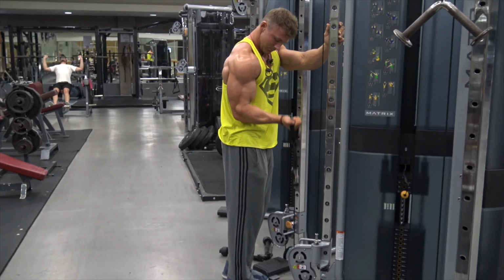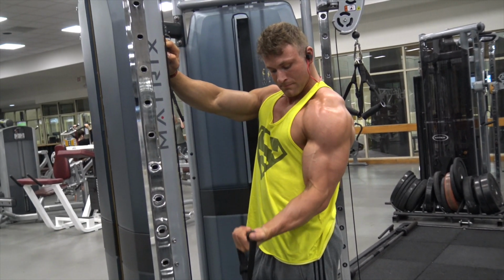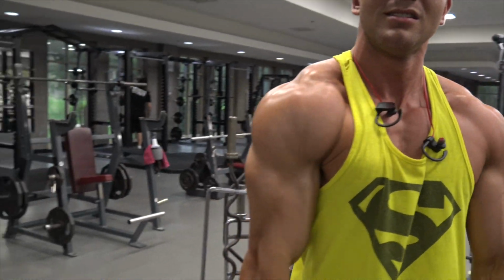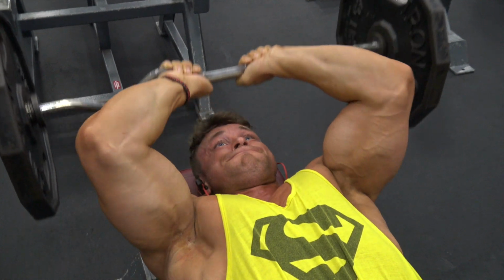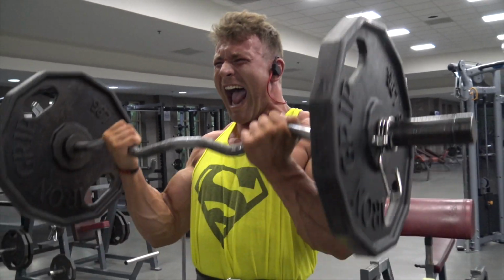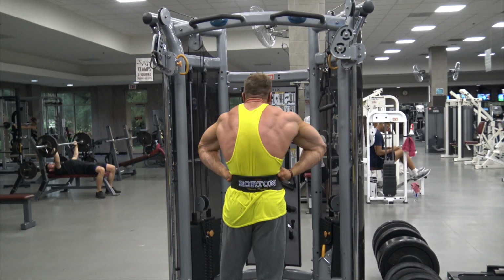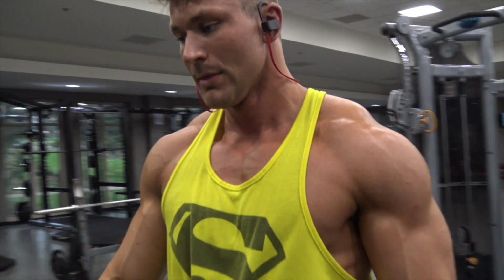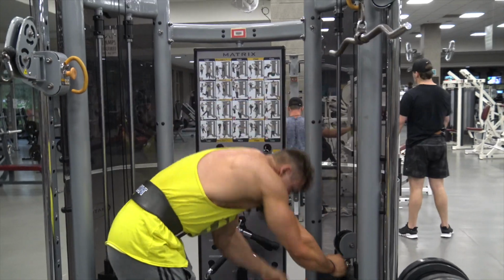Post Show DONUT ARMS Workout (VoiceOver)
Classic Physique Open Class D 1st Place @MSChampionships
Post Show Arm Workout.